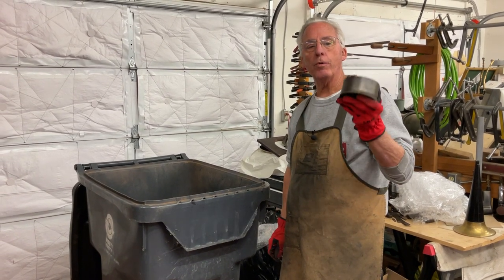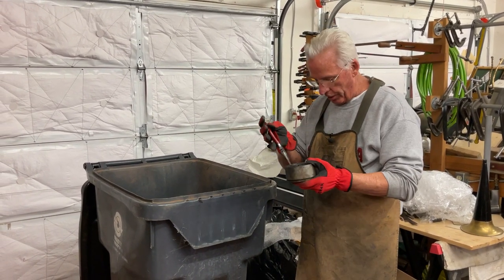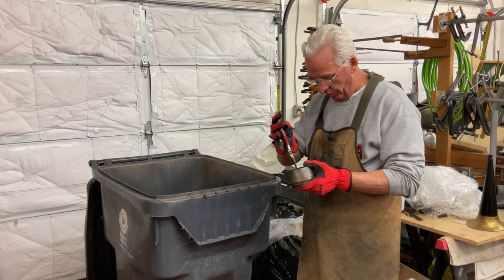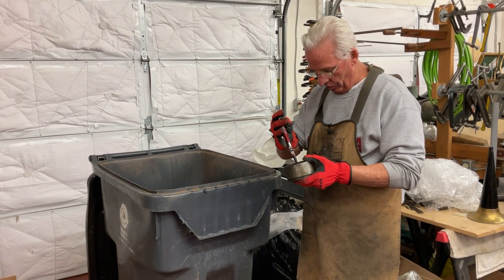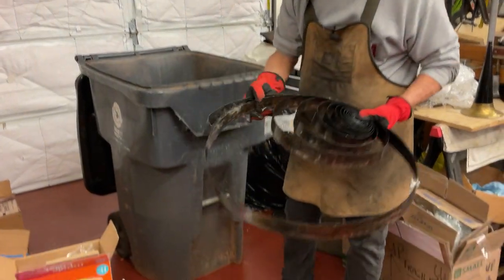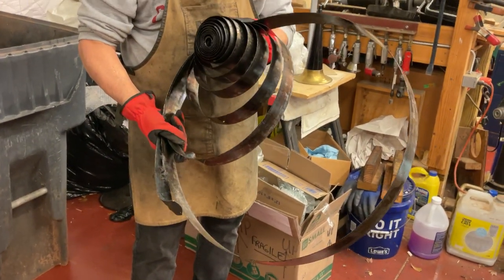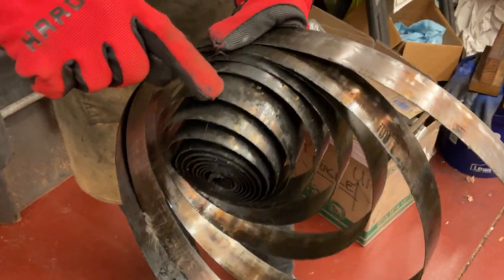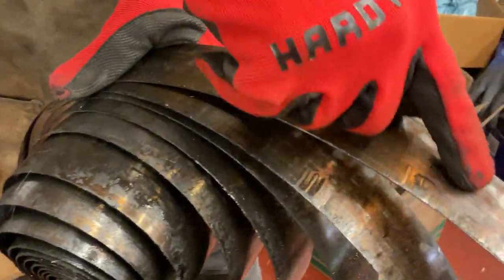1801. Removing the spring from the Pathe Concert Model A phonograph spring barrel. ￼